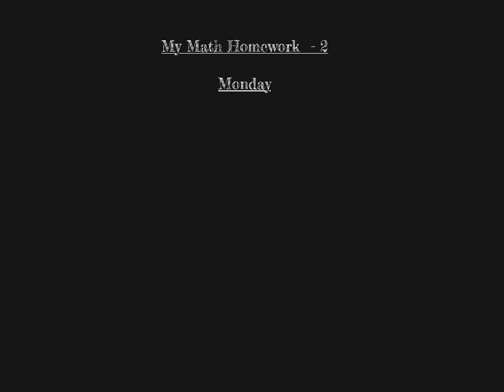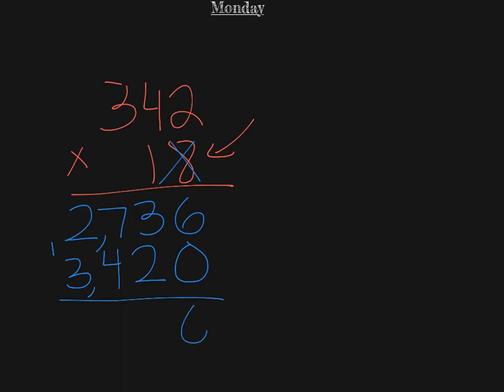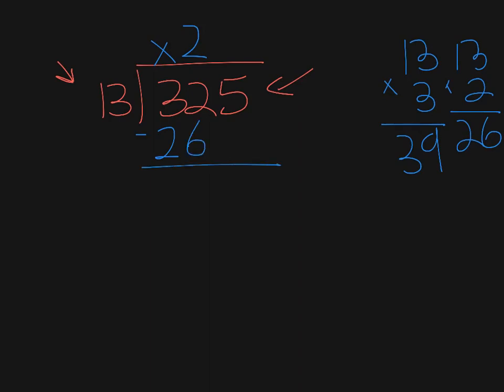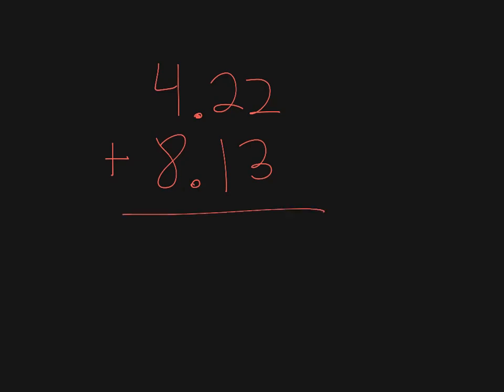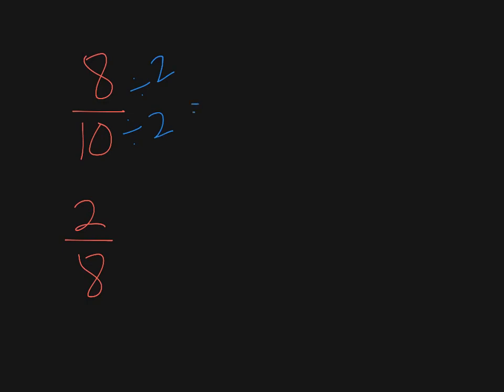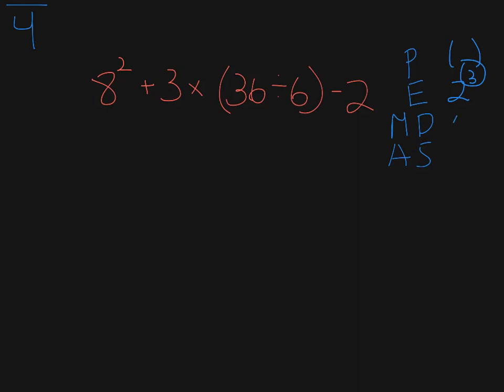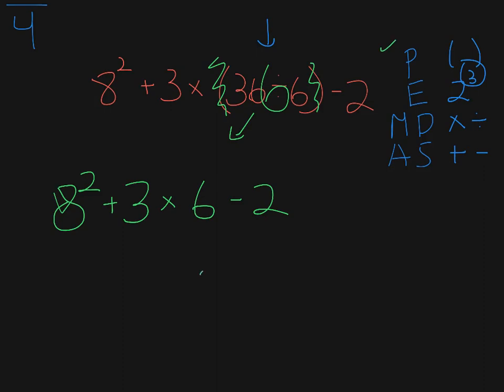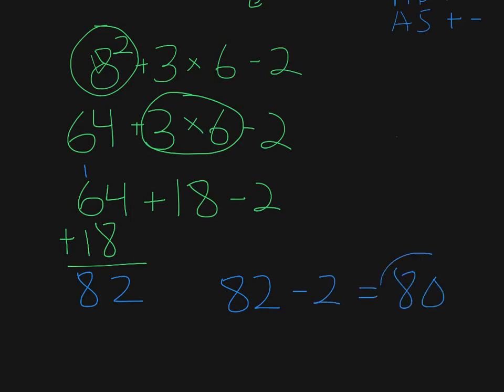My math hw #2 Monday